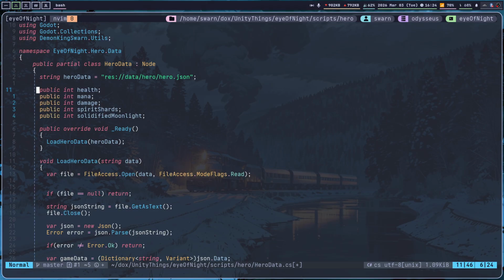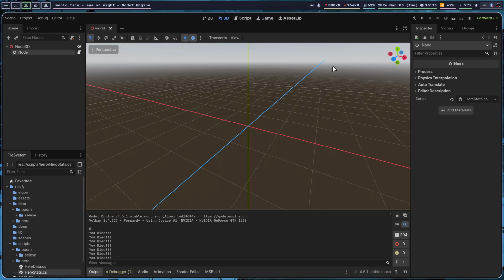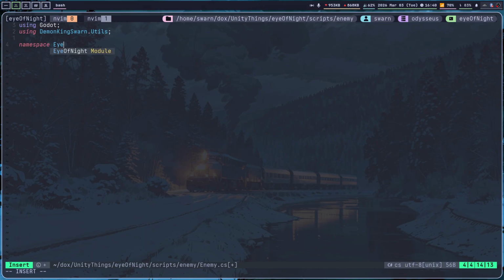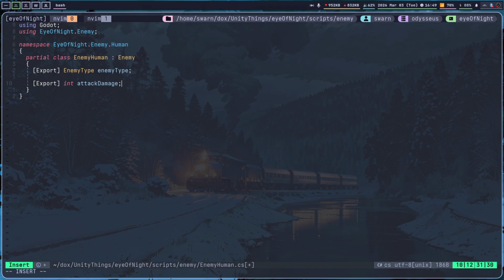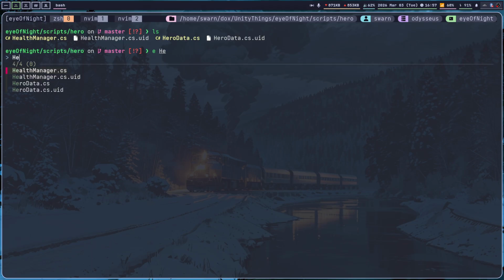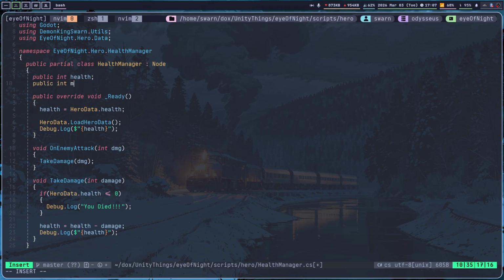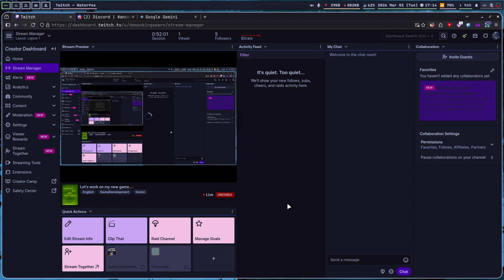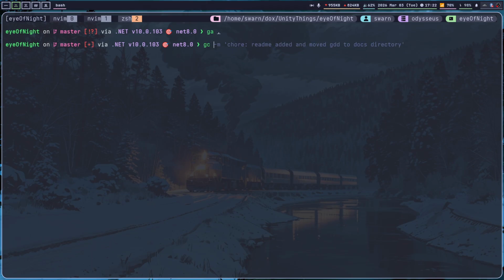🔴 Stream 2: The Eye of Night HealthManager and enemy base class setup | Twitch VoD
in this video we worked on my new game's health manager and enemy base class...